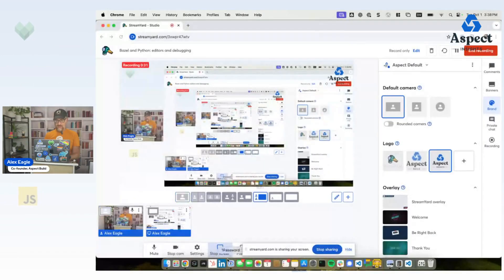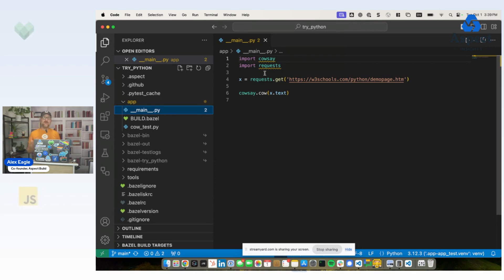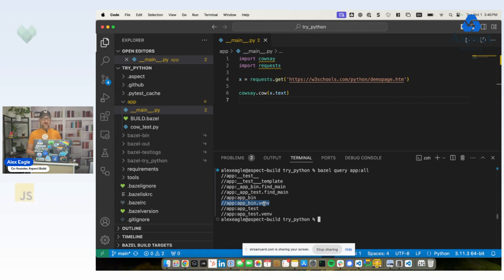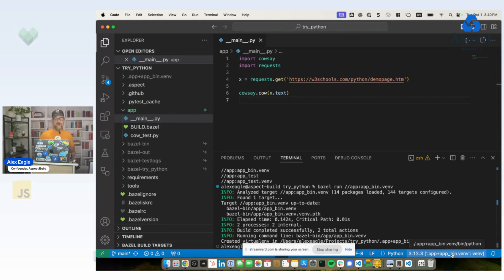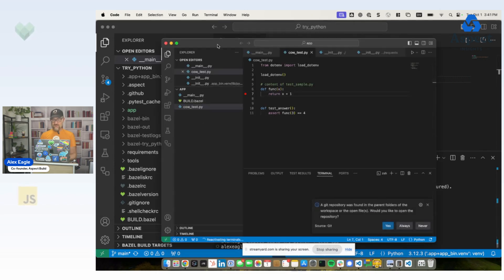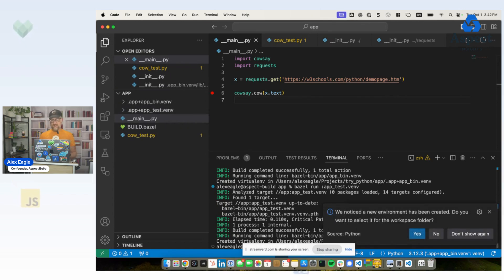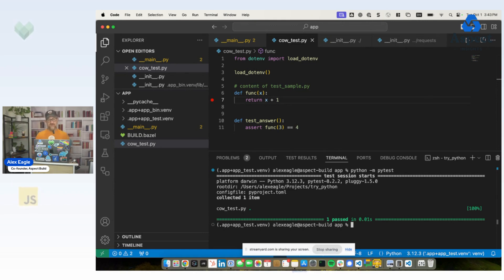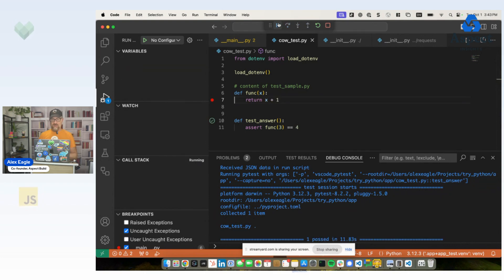Intro to Bazel and Python: Editors and Debuggers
In this episode of our Bazel with Python series, learn how to set up your editor and debugger effectively when working with Bazel and Python.

This tutorial covers step-by-step methods to handle common challenges like “yellow and red squigglies” in the editor by setting up a Bazel-compatible virtual environment. Discover how to configure your IDE (using Visual Studio Code as an example) to recognize Bazel’s Python environment, enabling features like code completion, jump-to-definition, and debugging.

The video also demonstrates managing virtual environments for both application code and testing setups, creating a smooth developer workflow with Bazel-managed dependencies. By the end, you’ll be able to integrate Bazel, Python, and your preferred editor seamlessly, enhancing productivity and consistency across teams.